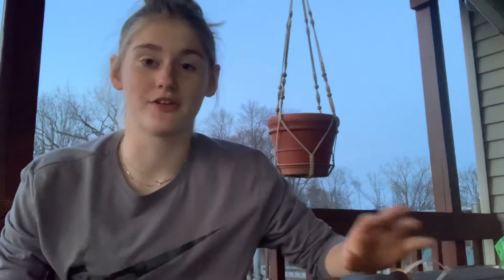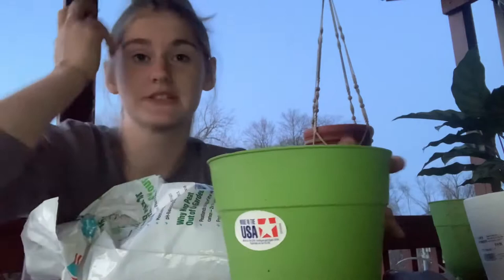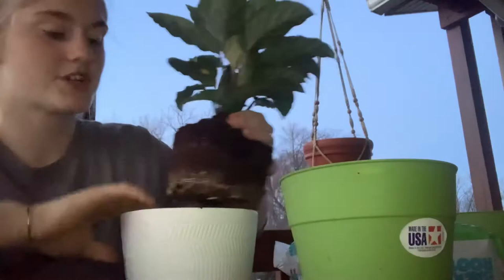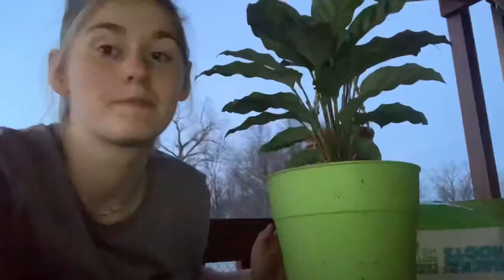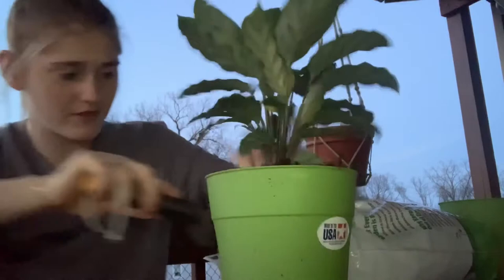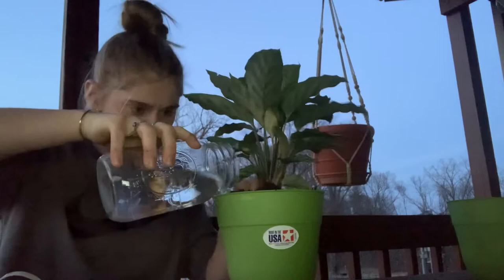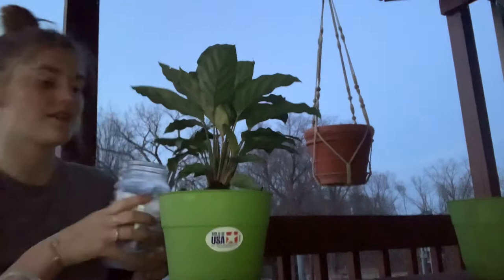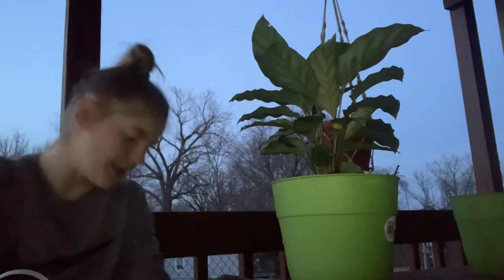how to pot a plant